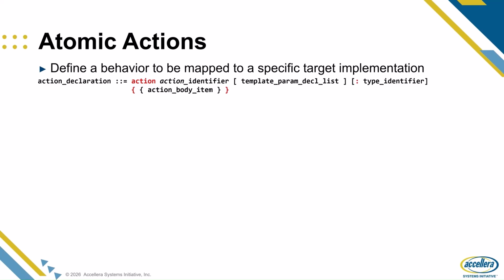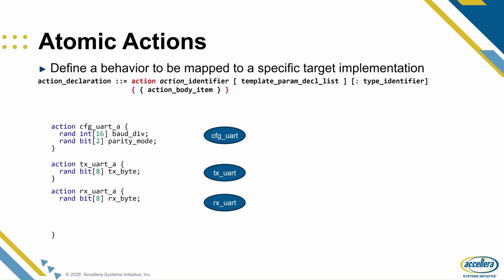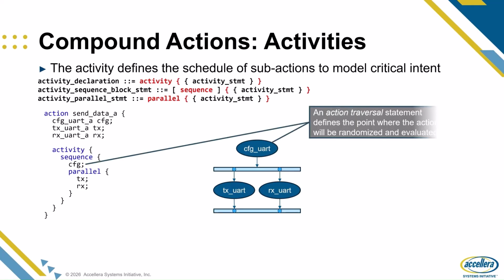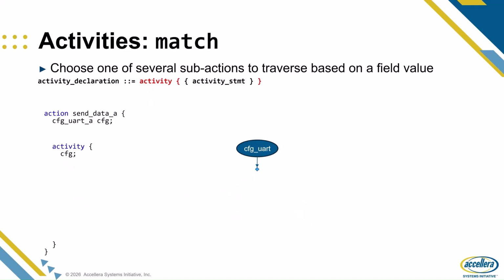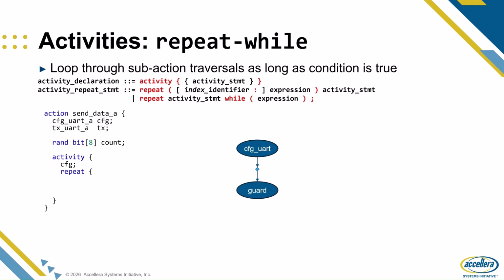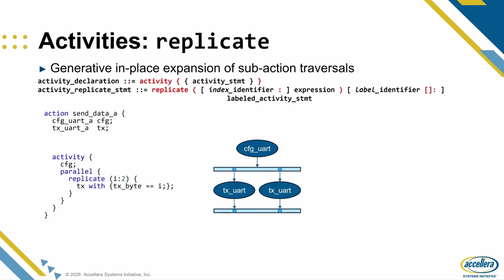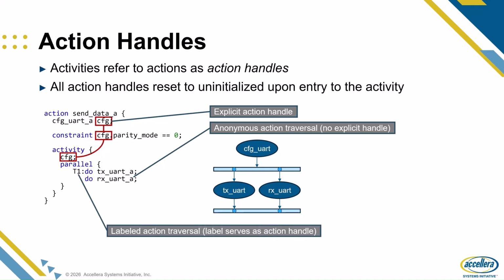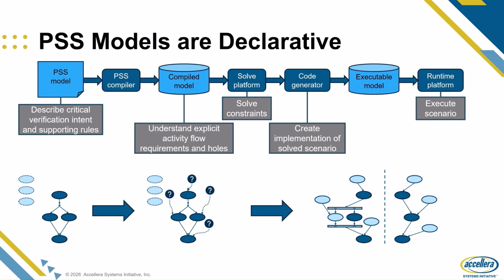Learning PSS - Session 5: Actions & Activities | Accellera Tutorial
In Session 5 of Accellera’s “Learning PSS” video series, Tom Fitzpatrick, PSS expert and charter member of Accellera’s Portable Stimulus Working Group, focuses on actions and activities. He demonstrates how to encapsulate behaviors in PSS using actions, how to schedule the behaviors using an activity, and how to define the control flow within an activity. Tune in now to learn more about the Portable Stimulus Standard.